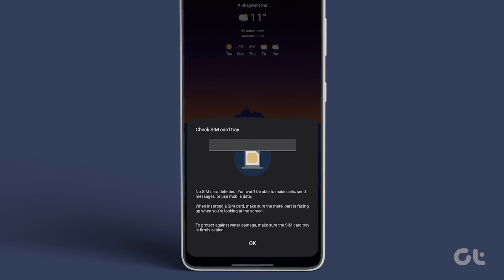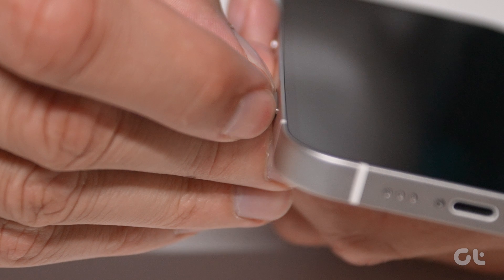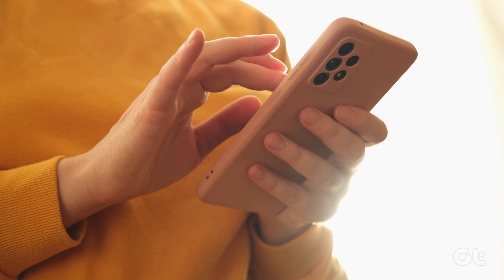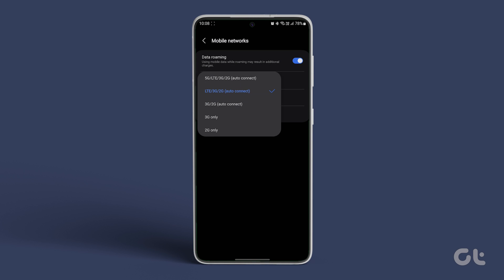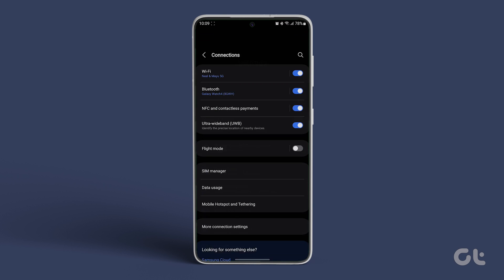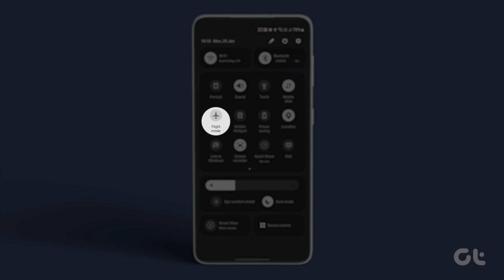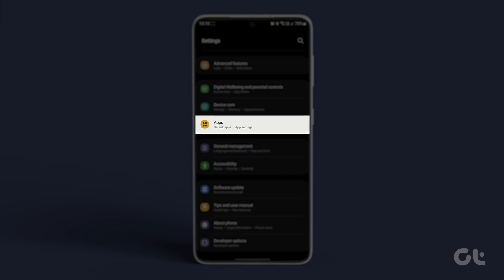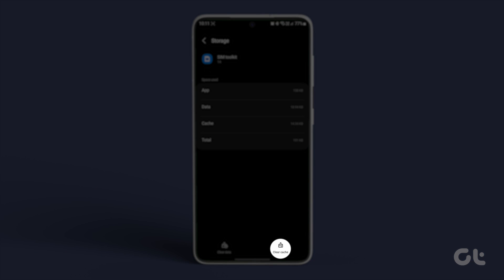How to Fix "No SIM Card Detected" Error on Samsung Galaxy Phones | Samsung Not Reading SIM Card?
Annoyed by that pesky 'No SIM Card' pop-up haunting your Samsung Galaxy phone? Fret not!

In this video, we've got a handful of solutions to kick that error to the curb.

Watch the entire video to become the master of fixing it.

00:00 - Intro
00:11 - Remove and re-insert the SIM card
00:39 - Auto-Connect Mobile Network
01:02 - Toggle on SIM
01:23 - Enable and Disable Airplane Mode
01:36 - Clear the cache
02:08 - Outro